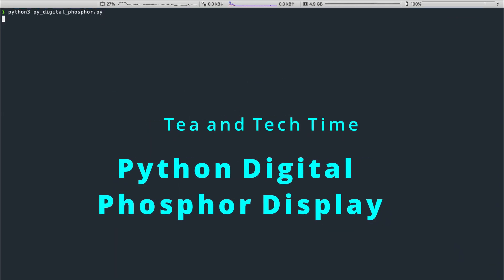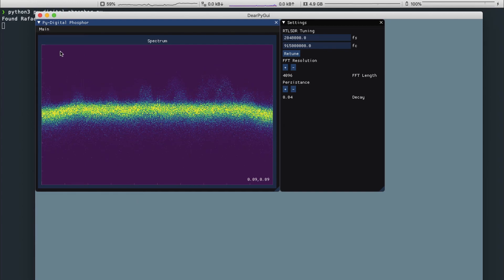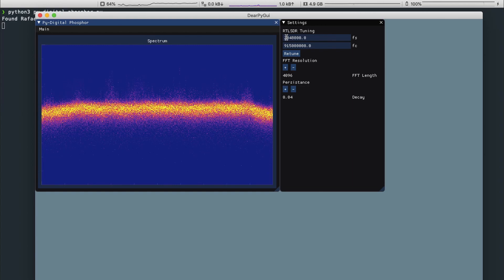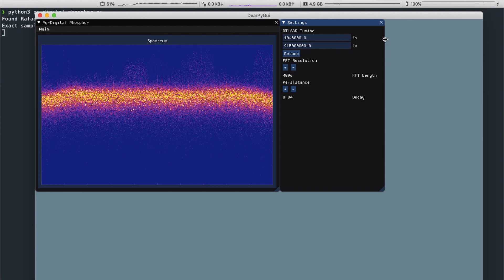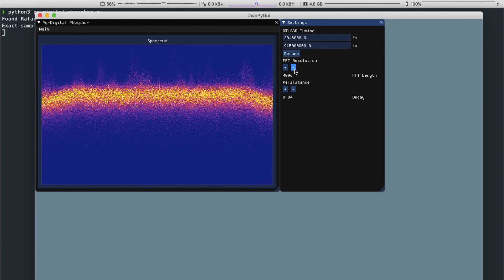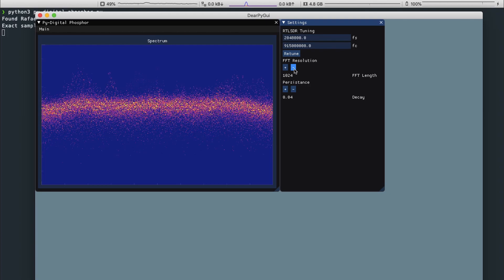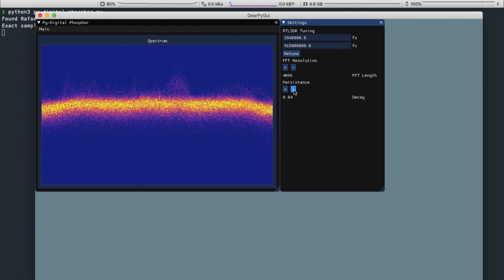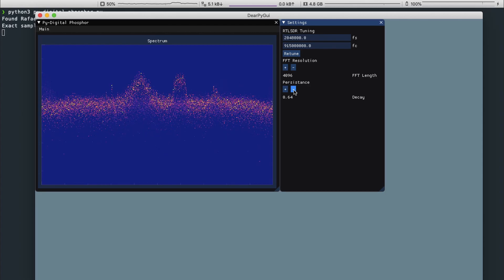Python Digital Phosphor Display with RTLSDR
In this video, I go over the basic functionality of the python digital phosphor display that I created using DearPyGui. This work is based on my previous intensity graded FFT plotting functions. You can learn more about this project from my blog, and you can get this code from my Github repo.